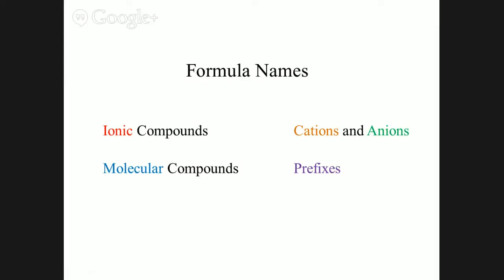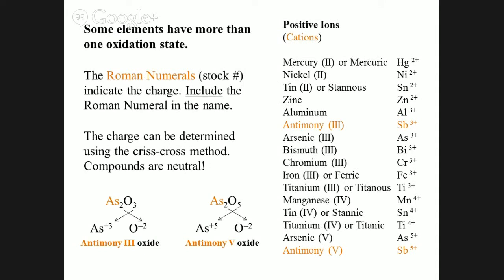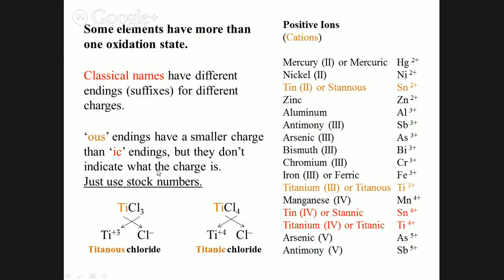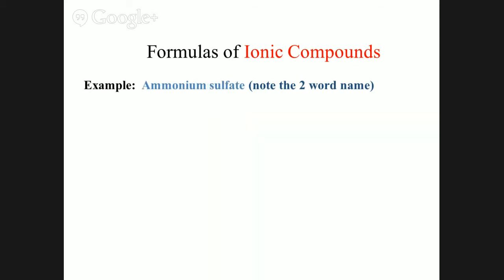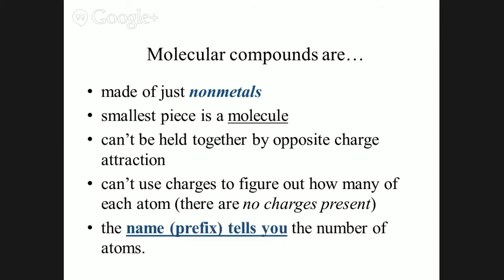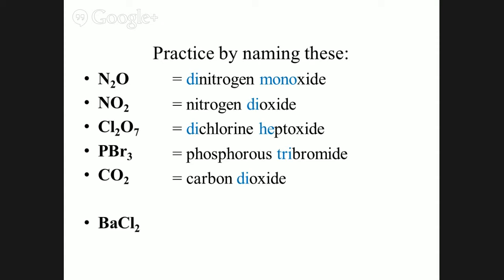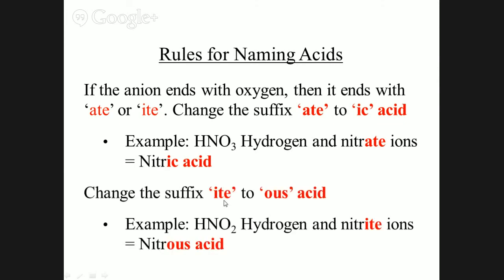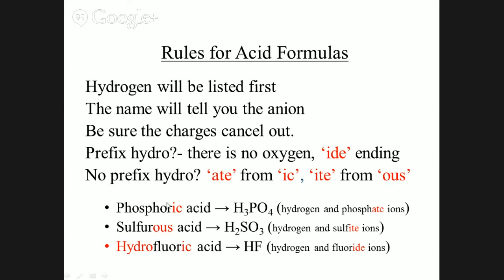Chemical Formula Names - 110614 - sse